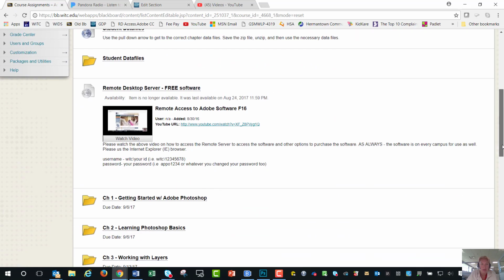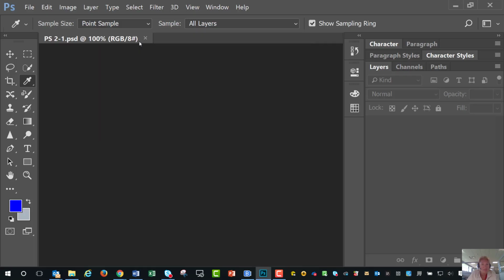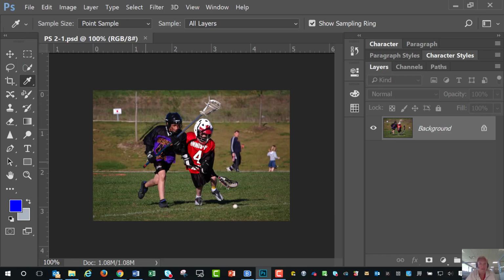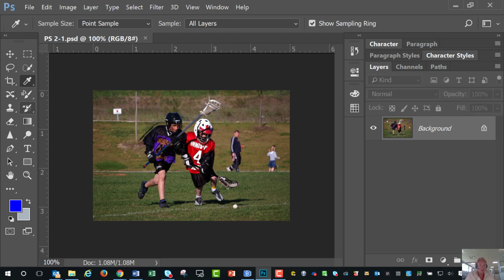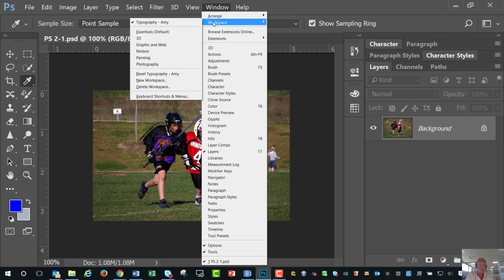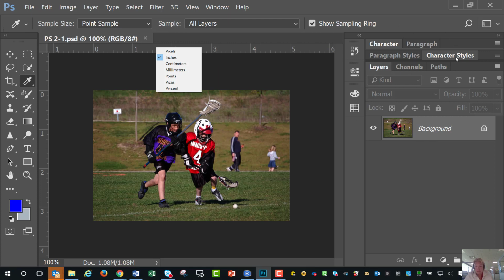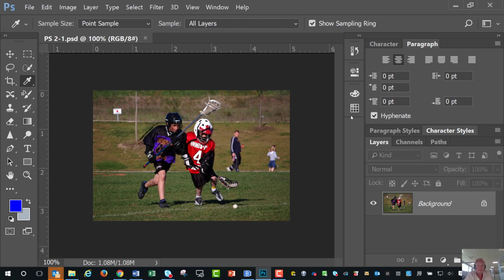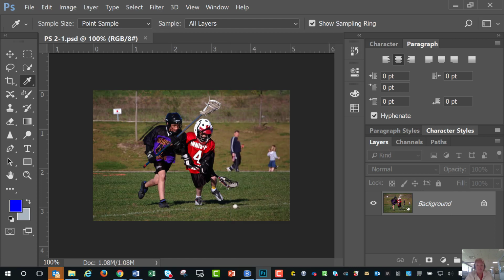Photoshop Ch 1 - Getting Started CC